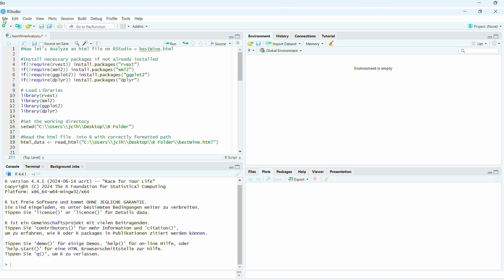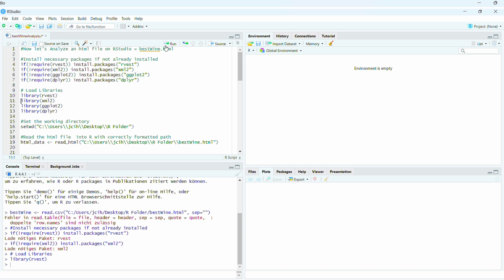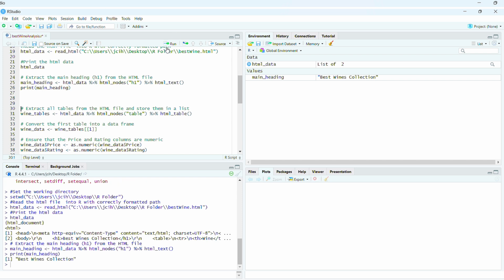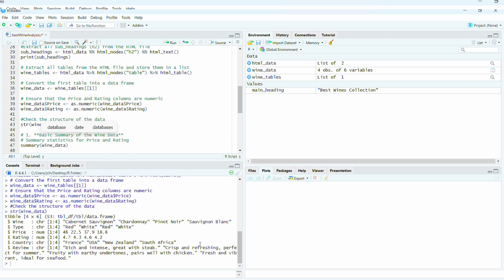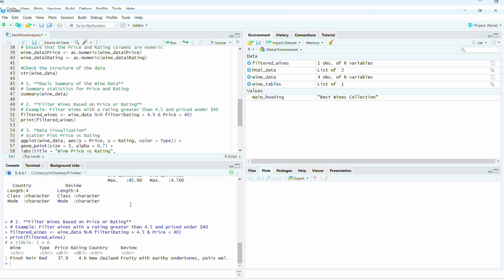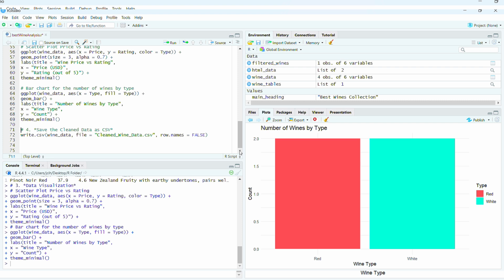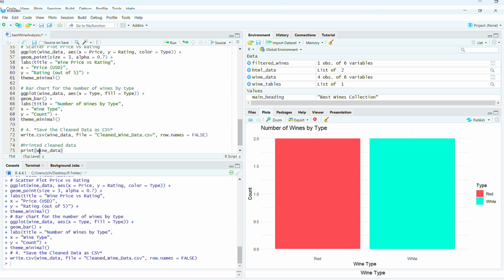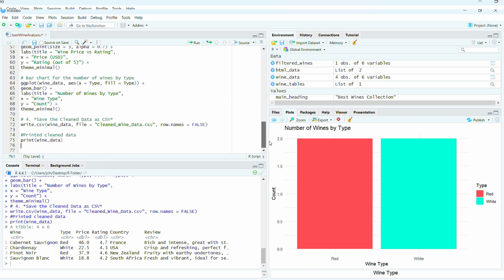IT E-Learning Tutorial DA(Data Analysis) with "R" (bestWines.html Analysis)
Shalom IT lovers of my classes, welcome to DA with RStudio
Today we practice the Analysis of an html file on RStudio
It’s a short one, really easy made one, html file “vite fait” like we say it in French..

Install necessary packages if not already installed
# Load Libraries
Set the working directory
Read the html file into R with correctly formatted path
Print the html data
# Extract the main heading (h1) from the HTML file
Extract all sub_headings (h2) from the HTML file
# Extract all tables from the HTML file and store them in a list
# Convert the first table into a data frame
# Ensure that the Price and Rating columns are numeric
Check the structure of the data
# 1. *Basic Summary of the Wine Data*
# Summary statistics for Price and Rating
# 2. **Filter Wines Based on Price or Rating**
# 3. *Data Visualization*
# Scatter Plot Price vs Rating
# Bar chart for the number of wines by type
# 4. *Save the Cleaned Data as CSV*
Printed cleaned data

If you'd like to work with my dataset: bestWine.html (free)